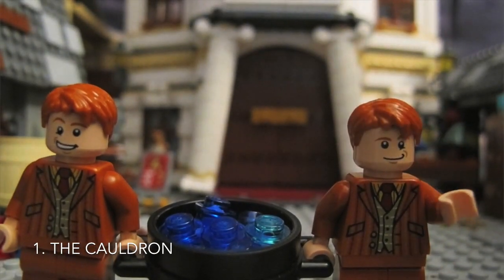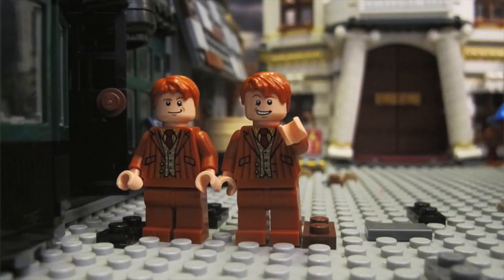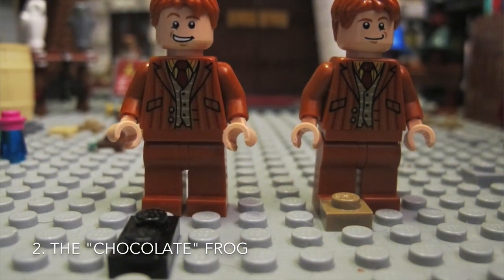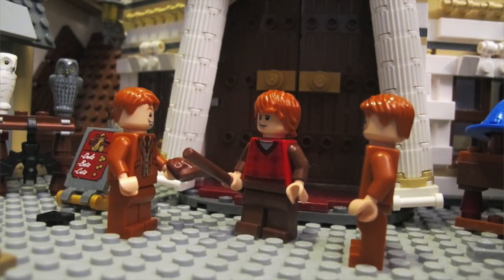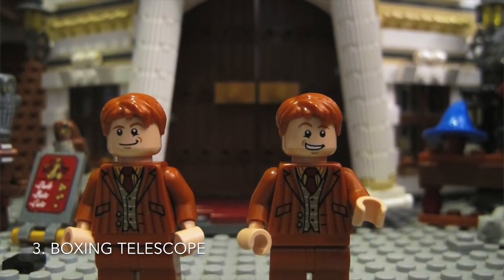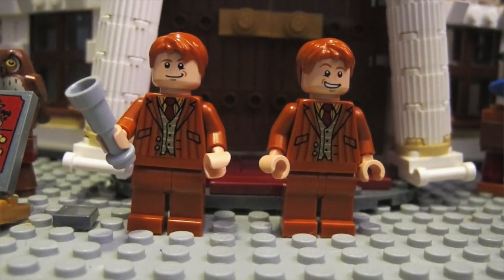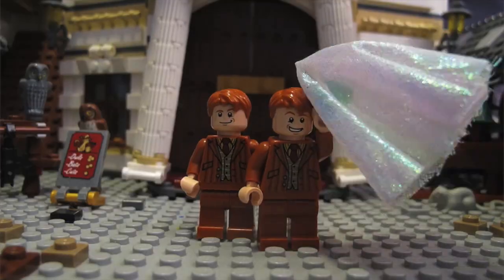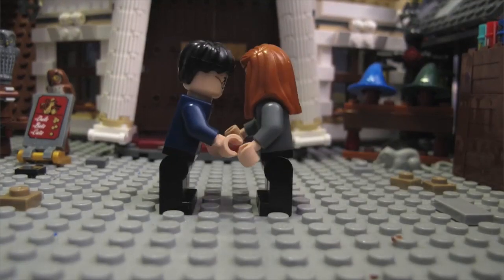How to be a Master Pranker - With Fred and George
Have you ever wanted to become a pranker? This video covers all the basic pranks and tips to do your best. Hosted by Fred and George (obviously the best prankers around).